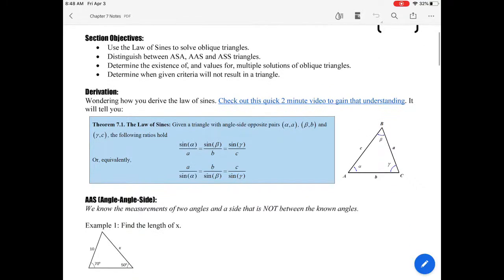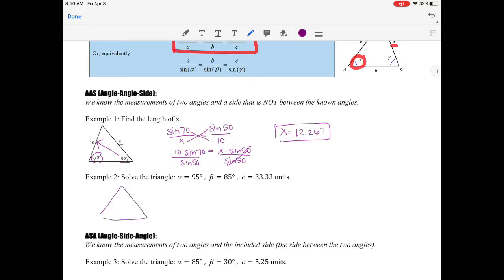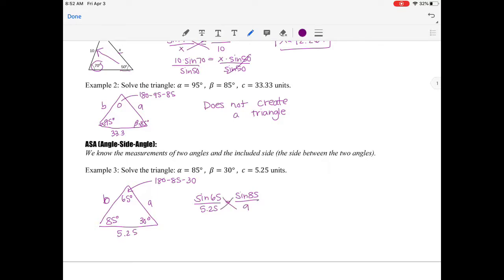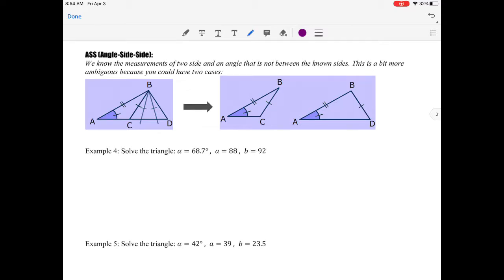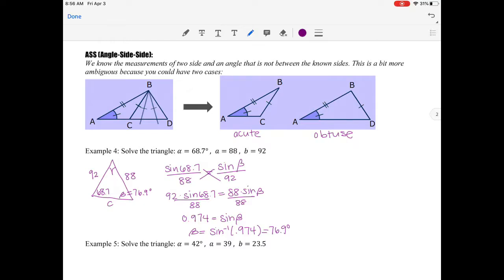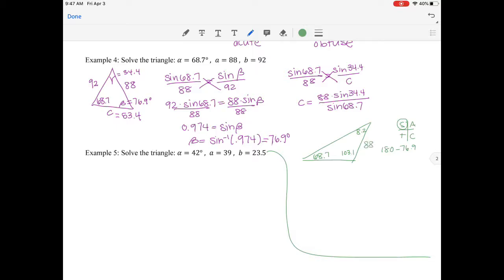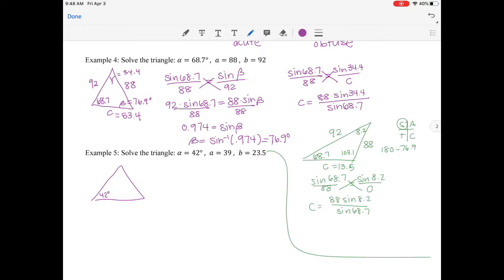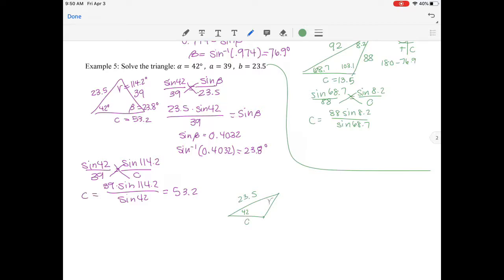Math 1060 - 7.1 Law of Sines